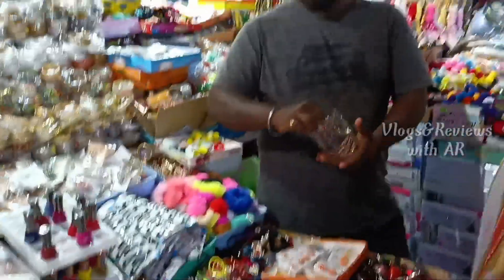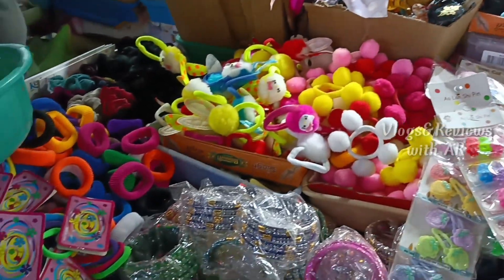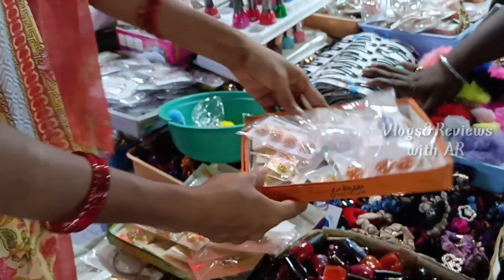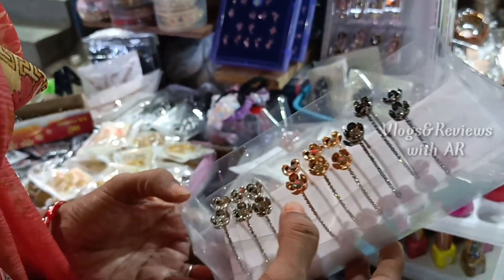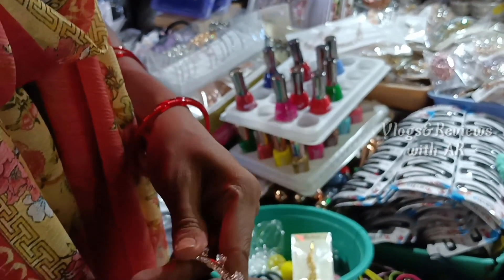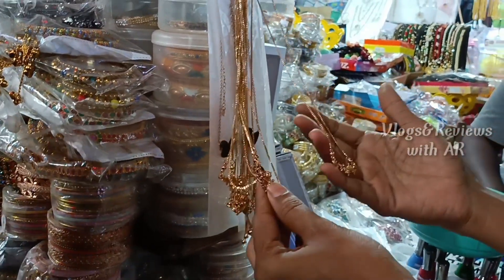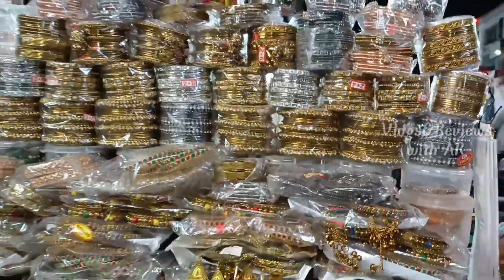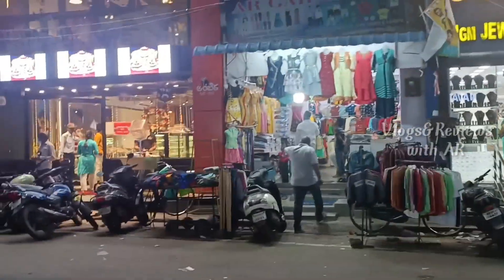పండగ షాపింగ్ | Street Shopping | Jewellery Shopping | vizianagaram | @vlogsreviewswithar9238